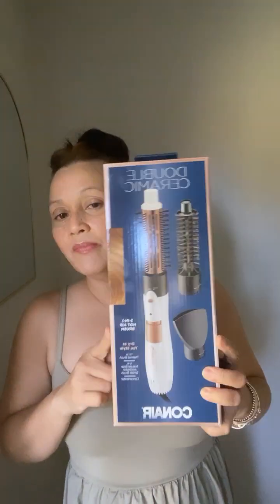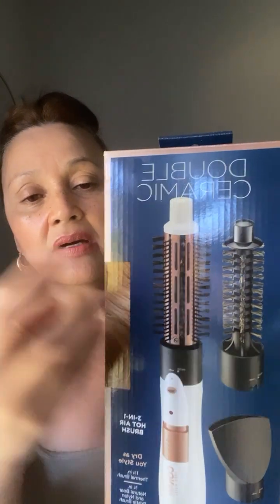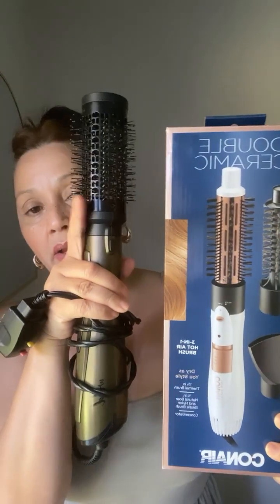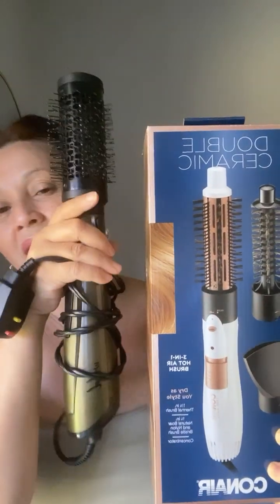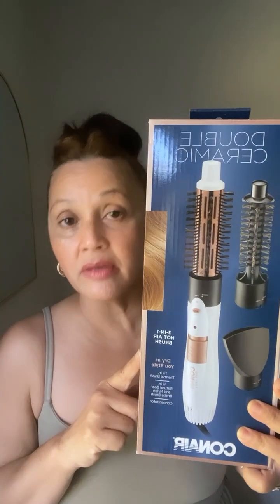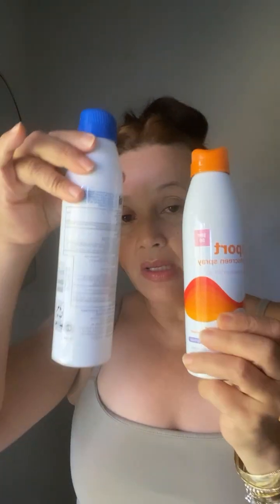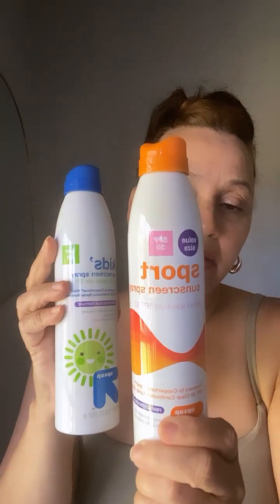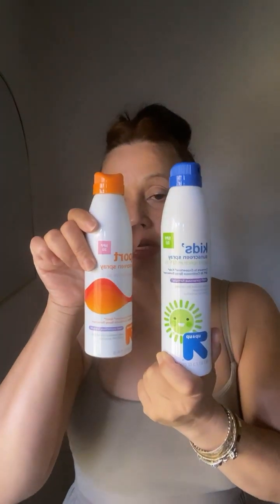Mini Haul Part 1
Mini haul from Amazon Target and Ross Part 1